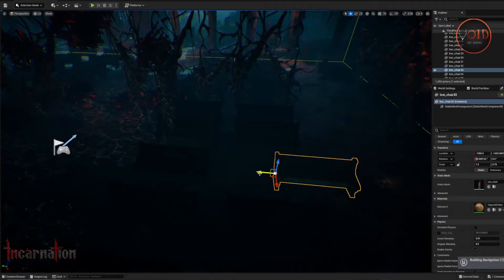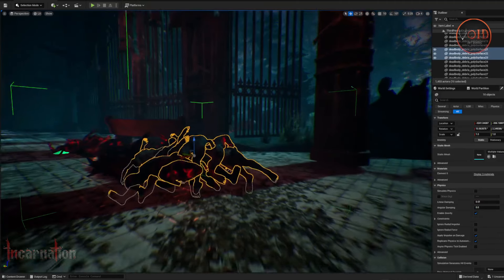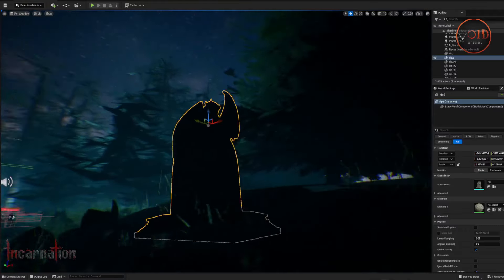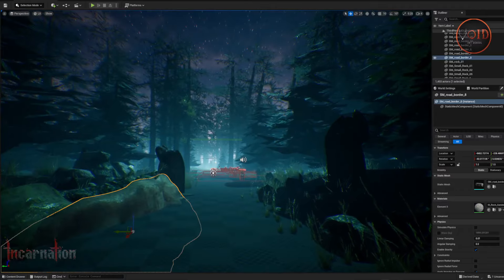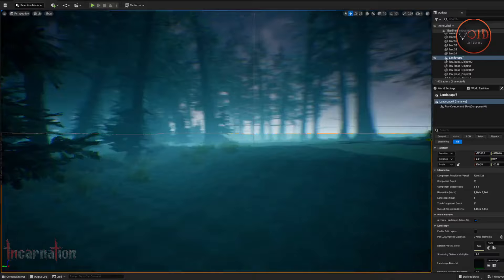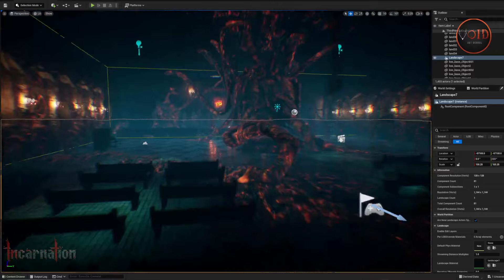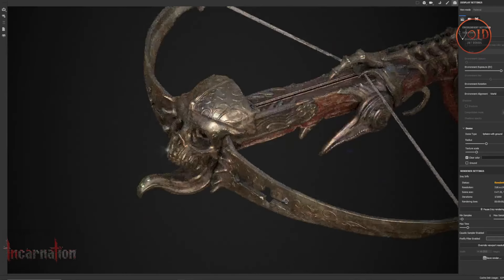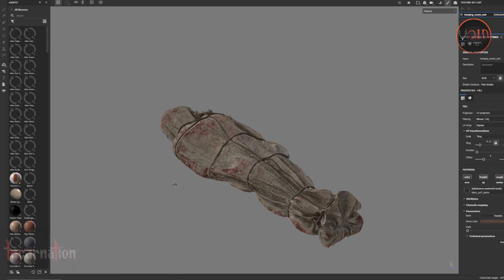Making A Indian Indie Horror Game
I am making this Indian-based Indie Horror Game in my free time!

1st starting music credit: Vivek Abhisekh